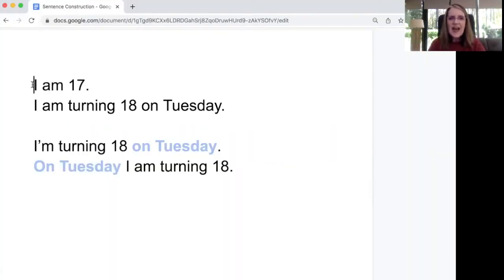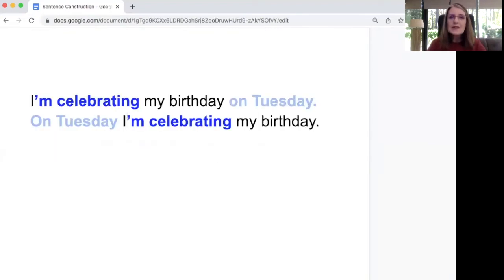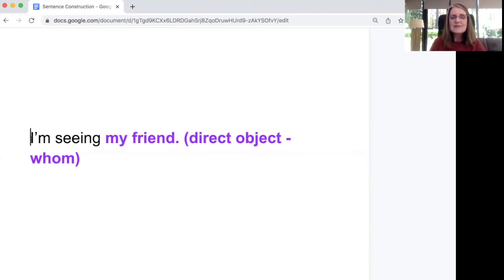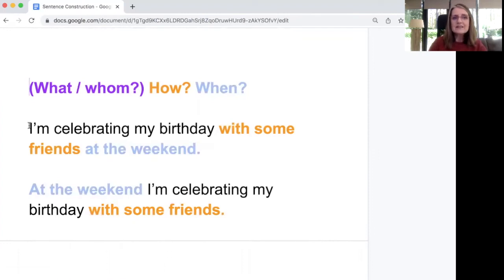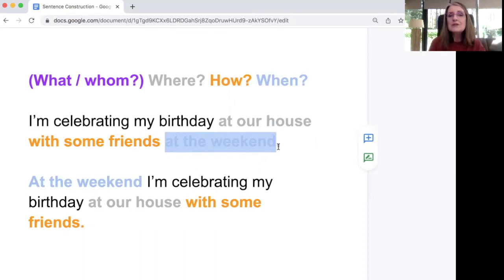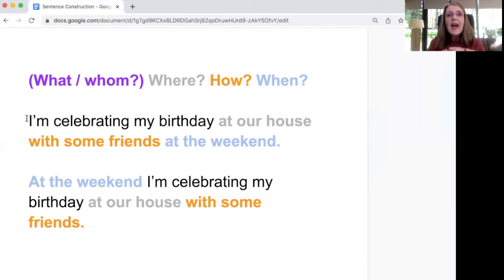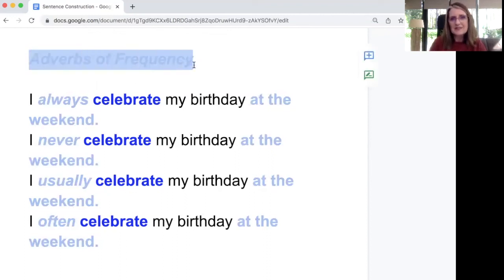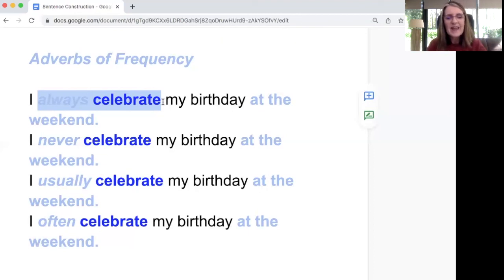Sentence Construction - for beautiful, fluent sentences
Sentence construction is really important, because if you put a sentence together in the wrong way, then your English will sound clunky. In this lesson, I'm talking about 'blocks'. If we put the blocks in the right order, then our sentence will be perfect, and our English will sound amazing.

0:00 Intro
0:26 How to Win a FREE Online Lesson
0:46 The When Block - Where we put the Time in the Sentence
1:52 The Direct Object Block
2:40 What is the difference between Who and Whom?
3:12 The How Block
3:49 The Where Block
4:52 Good Intonation in a Sentence - which Sounds we Emphasise
5:52 Adverbs of Frequency
7:13 Outro

With the sentence I am 17, we cannot really go wrong; we only have three words.
However, with the sentence I am turning 18 on Tuesday,
‘On Tuesday’ is the time.

Where do we put the Time in the sentence?
We can either put the time at the end of the sentence…
I'm turning 18 on Tuesday
or at the beginning of the sentence…
On Tuesday I'm turning 18.
The same applies with the sentence
I am seeing my friend at the weekend.
 ‘At the weekend’ is the time.
I'm seeing my friend of the weekend
At the weekend I'm seeing my friend.

We can say I'm celebrating my birthday on Tuesday
or: On Tuesday I'm celebrating my birthday.
So the ‘When Block’ goes either at the end of the sentence

With the sentence I'm celebrating my birthday, ‘I’ am the subject.

I am celebrating - that's the verb.

What is a Direct Object?
What am I celebrating? I'm celebrating my birthday - and this is the Direct Object.

The Direct Object is very important.

I'm seeing my friend. ‘I’ am the subject and ‘my friend’ is the Direct Object.
So my friend is not a ‘what’; my friend is a ‘whom’.

When do we use Who and when do we use Whom?
We use the word ‘whom’ when we are not talking about the subject.
If we're talking about the Subject, then we say ‘Who is seeing my friend?’
I am seeing my friend.
But, for all other parts of the sentence, we use ‘whom’.
 I'm seeing my friend. ‘My friend’ is the Direct Object.

In the sentence I'm celebrating my birthday with some friends at the weekend, ‘with some friends’ is the How Block.
I could also say 'on my own' or 'with my sister'.
The how block goes in front of the When Block, or of course, the When Block can always go at the beginning of the sentence.

So, I can either say: I'm celebrating my birthday with some friends at the weekend,
or: At the weekend I'm celebrating my birthday with some friends.

Where do we put the Place in the sentence?

So, I am celebrating my birthday Where – How – When. Where am I celebrating my birthday? At our house. How am I celebrating it? With some friends. When am I celebrating it? At the weekend.

How do I construct an English sentence?

The construction of an English sentence is:
Subject Verb Direct Object, and then Where - How – When.

I (Subject) am celebrating (Verb) my birthday (Direct Object) at our house (Where) with some friends (How) at the weekend (When)

or I can put the time at the beginning of the sentence and I can say:
At the weekend (When) I (Subject) am celebrating (Verb) my birthday (Direct Object) at our house (Where) with some friends (How).

What is an Adverb of Frequency?
An Adverb of Frequency is the name that we give to words like always or never or usually or often.

These words show us how often we do something.
So, I could say: I always celebrate my birthday at the weekend
or: I never celebrate my birthday at the weekend.
I usually celebrate my birthday at the weekend,
or: I often celebrate my birthday at the weekend.

Where does the Adverb of Frequency go in an English sentence?
The Adverb of Frequency always goes in front of the verb - if the verb is one word, and if the verb is not from the verb ‘to be’ or ‘can’. Then things work differently. If the verb is a compound verb - which means it has two words in it, or sometimes more - then we would put ‘always’ in the middle.
e.g. I have always wanted to speak beautiful English.
e.g. I have often dreamt of travelling the world.